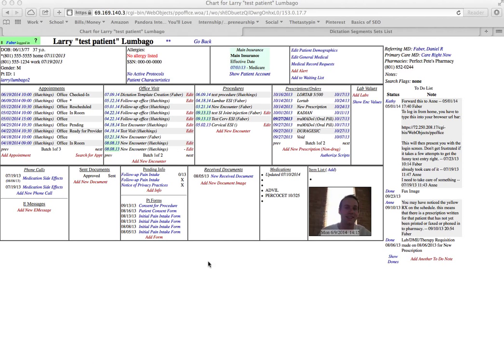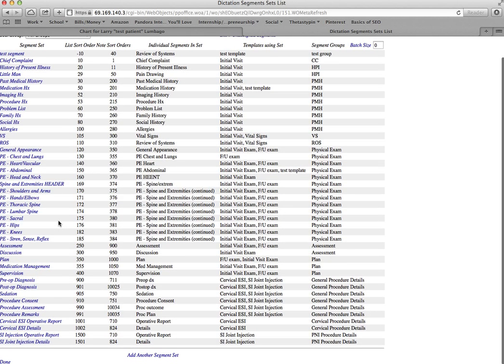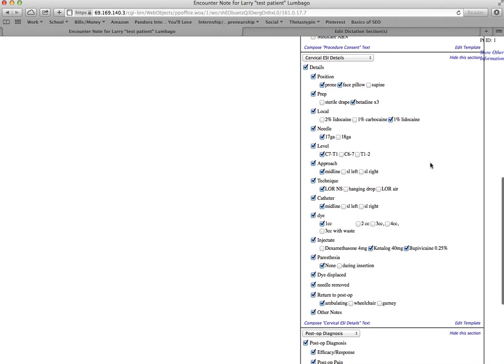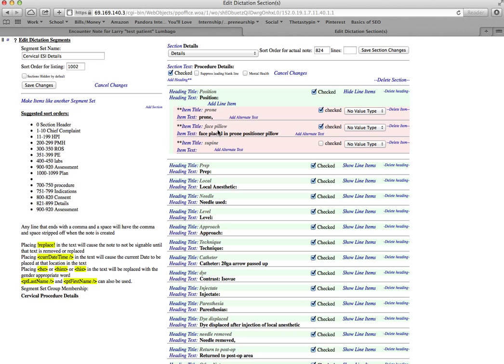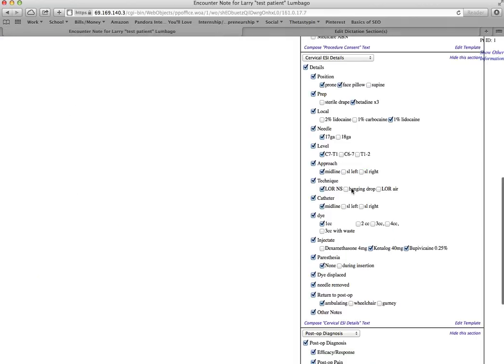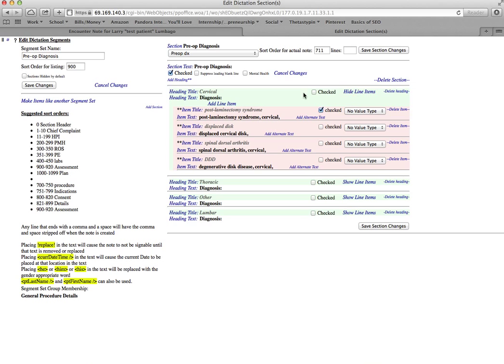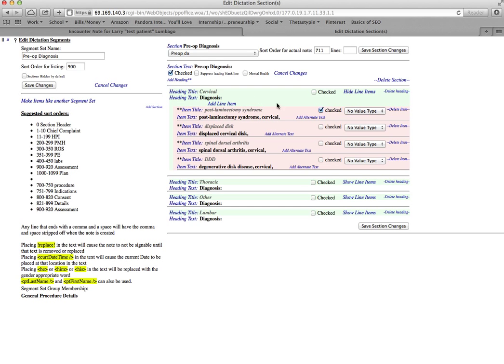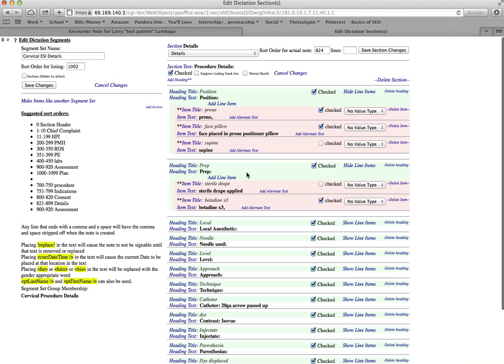large segment examples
Some examples of bigger segments, so that it doesn't look so daunting.